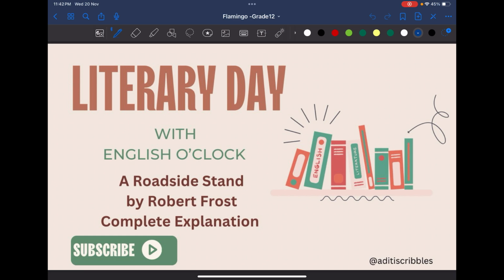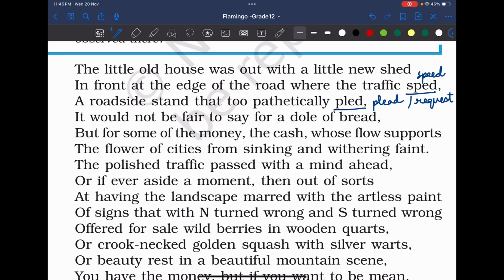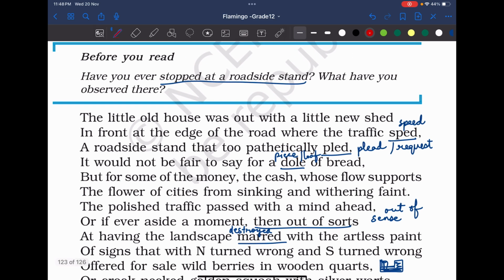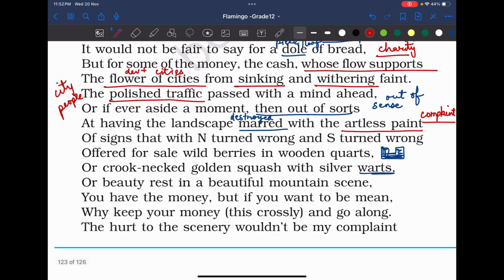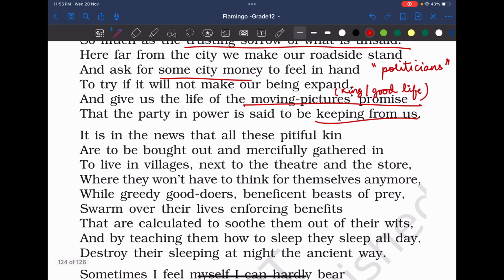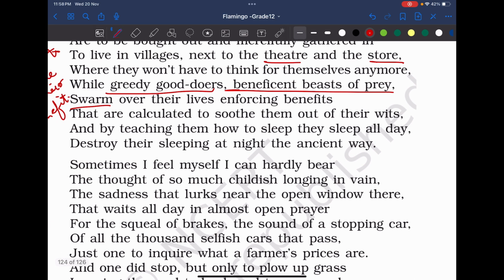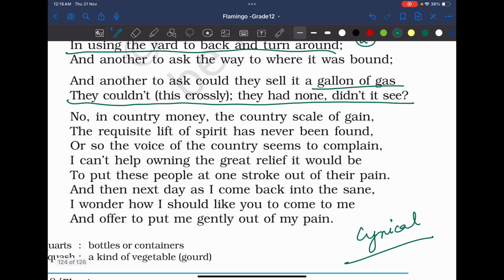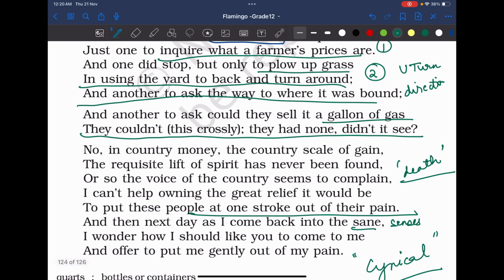A Roaside Stand Flamingo Poetry | Complete Summary & Explanation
In this video, we dive into an in-depth explanation of the poem “A Roadside Stand” by Robert Frost. We explore its key themes, analyze important lines, and discuss the poignant message Frost conveys about rural life, poverty, and the indifference of urban society. This detailed breakdown will help Class 12 students grasp the essence of this poem in the English Flamingo syllabus, making it easier to understand and appreciate Frost’s critical perspective. Perfect for those preparing for exams or anyone interested in literature!